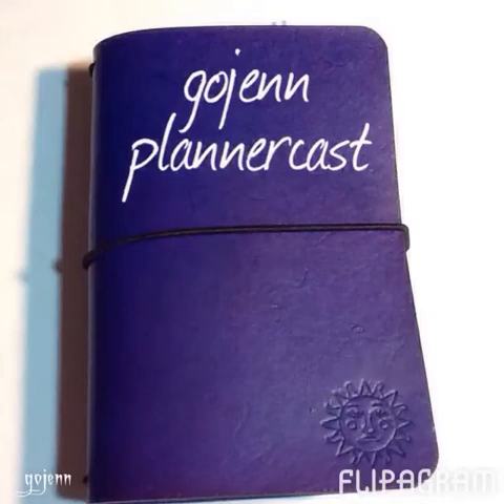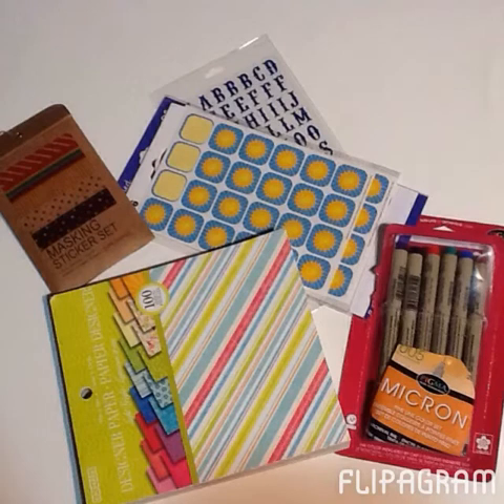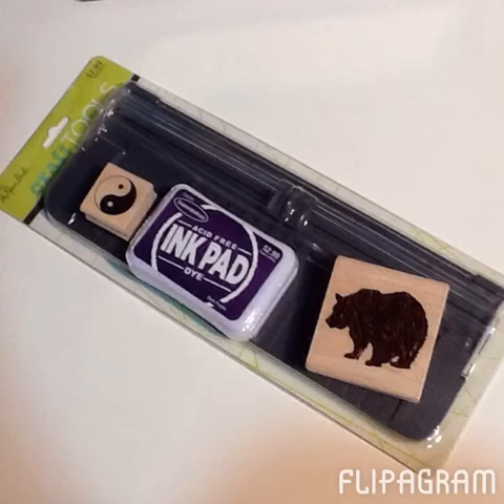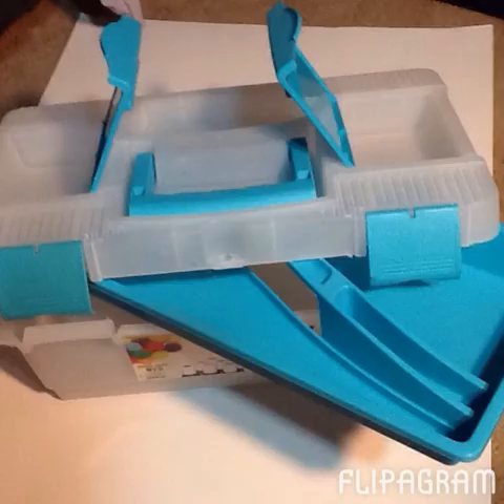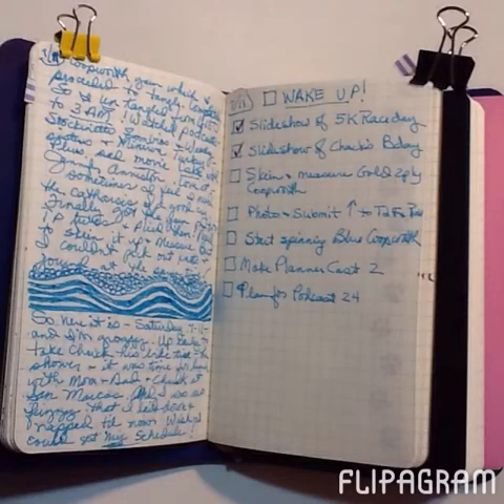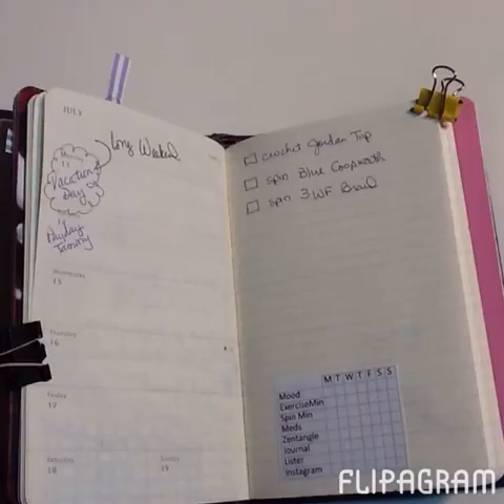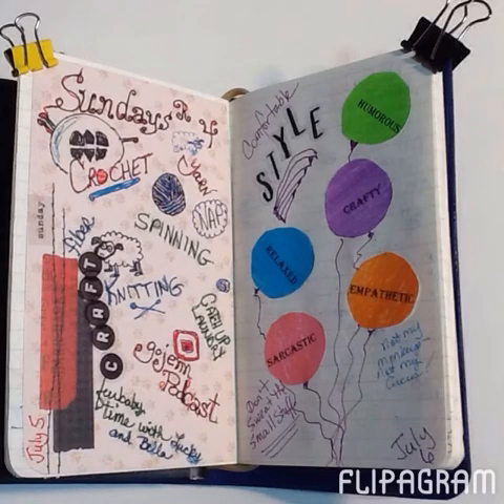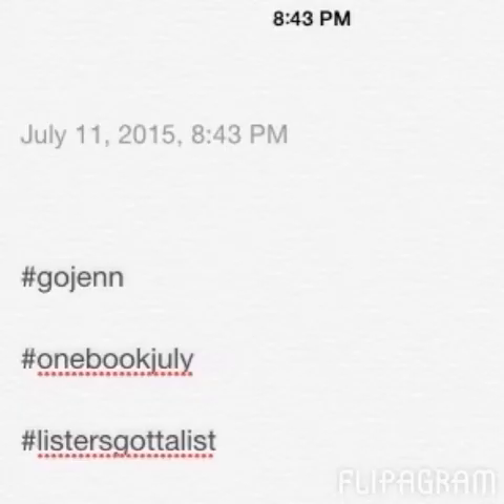gojenn plannercast 2